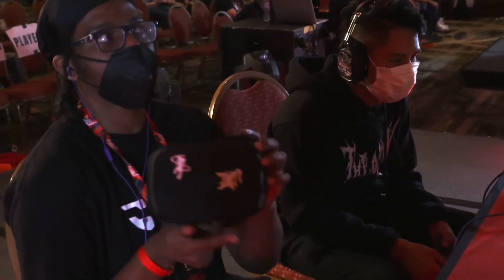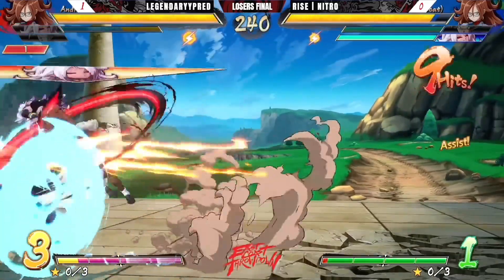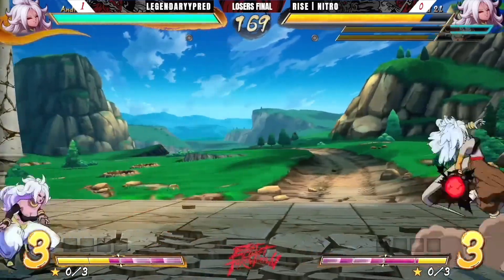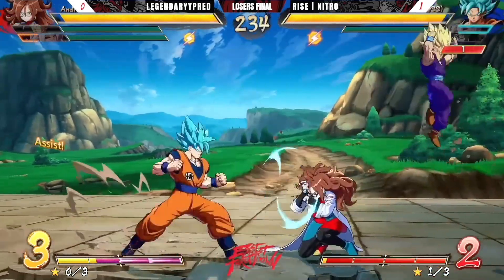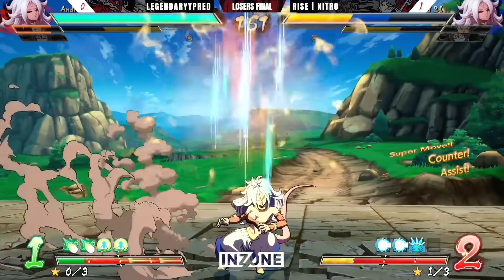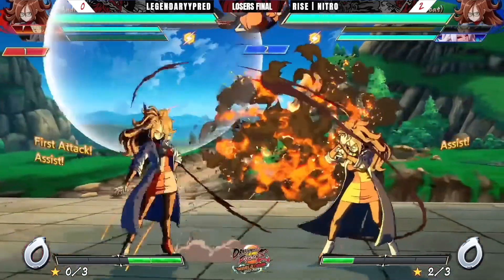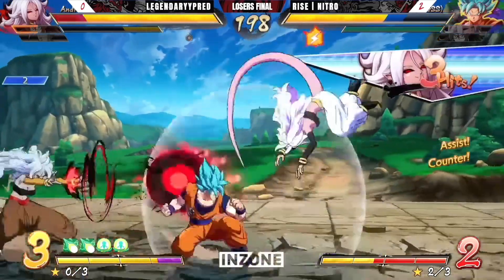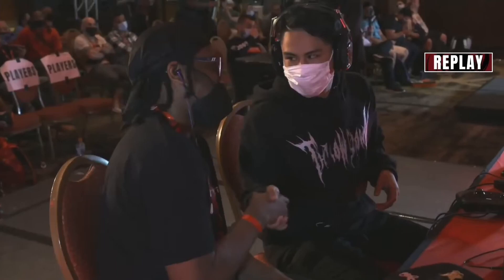one of this game's BIGGEST rivalries [ LegendaryPred vs Nitro ]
A tale as old as time! Legendary Pred vs Nitro! These two have faced off countless times and today we're looking at their recent encounter from ECT!